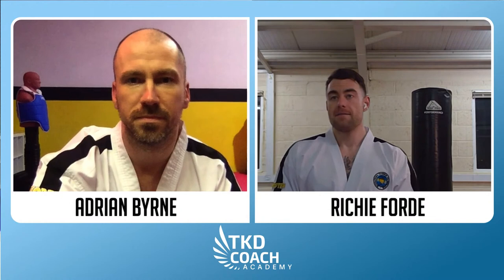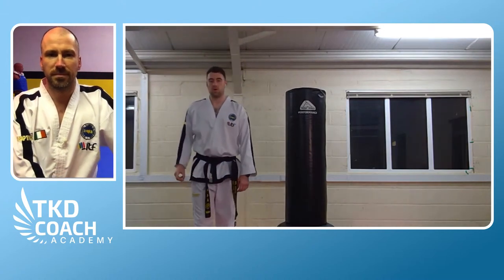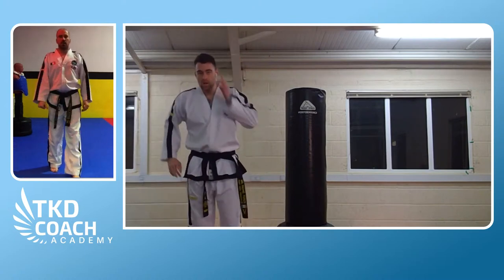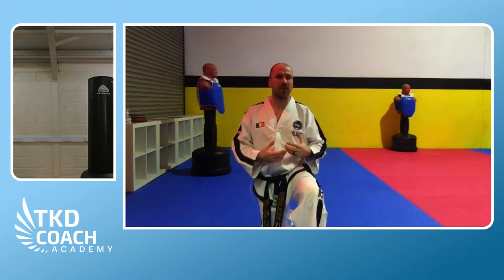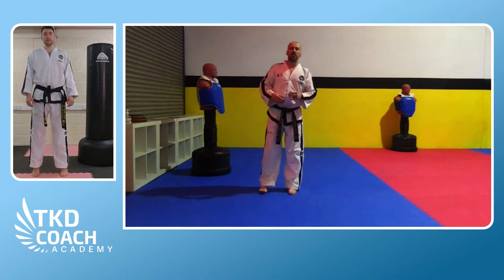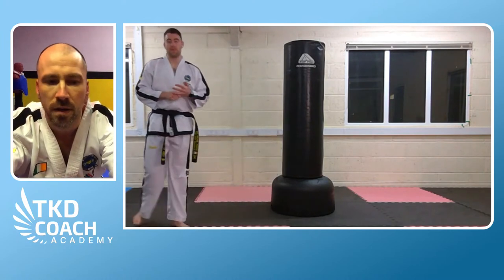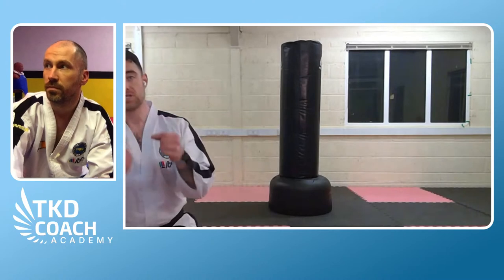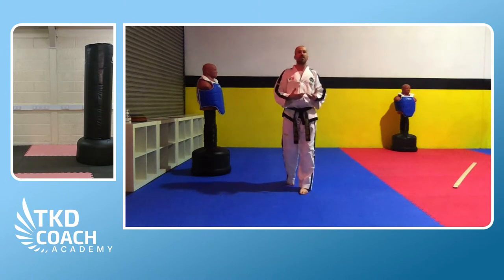Land Spinning Kicks To The Head! Drills & Exercises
Live sparring training session with TKD Coach Academy focusing on using reverse turning kick (bandae dollyo chagi)

Full Live ITF Taekwon-Do Sparring Session looking at exercises, drills and progressions to improve your Bandae Dollyo Chagi for ITF TKD.

Spinning hook kick, Bandae guro chagi, spinning wheel, spinning heel, back reverse,

Chapters: -
0:00 - Intro
3:40 - Warm Up
7:50 - Physical Prep
12:45 - How To Prep The Shot
16:38 - Technique Tips
21:30 - Direct Route VS Step Back Set Up
24:07 - Foot Positioning Heel VS Foot
26:48 - Universal Spin
30:23 - Counter Options
33:33 - From Training To Real Sparring
40:55 - Footwork Training

TKD Coach Academy - Helping you to reach your full TKD potential, in less time with the best methods!

On this channel, you will find all Taekwon-Do related content to help you to achieve your potential without wasting unnecessary time. We love sharing ideas on training, coaching, competition and everything else Taekwon-Do ITF related. We aim to share our experiences with you.

Less Stress, More Success!